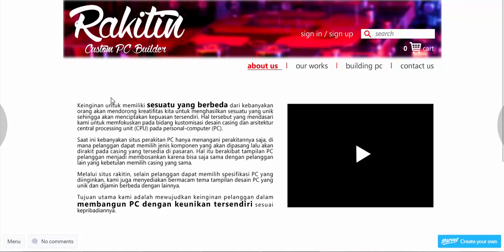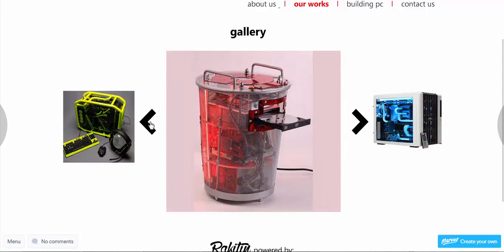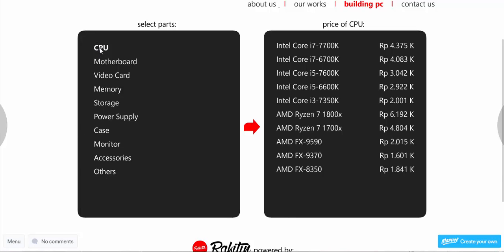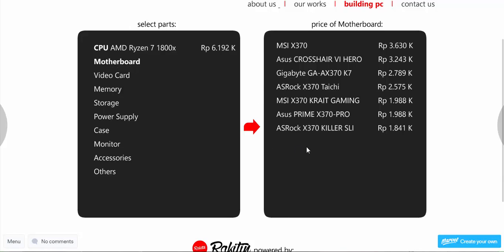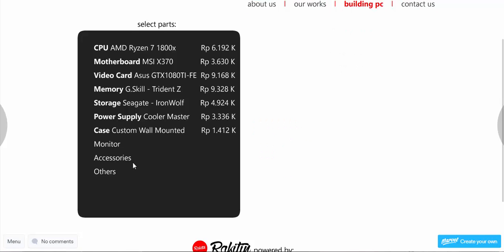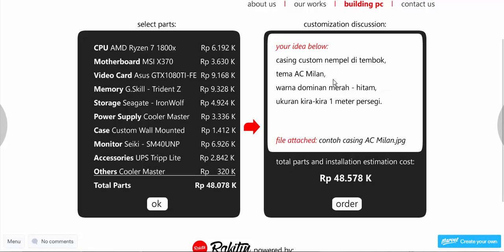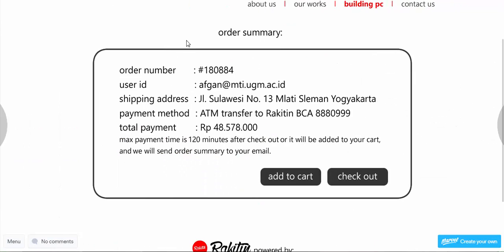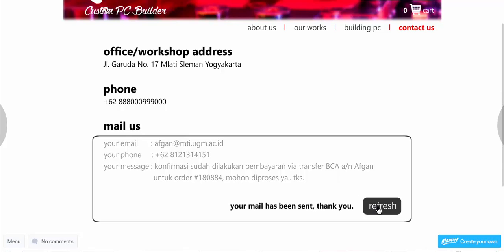Pengembangan Perangkat Lunak | Project Rakitin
Tugas dari mata kuliah Pengembangan Perangkat Lunak, pada jurusan teknologi informasi Universitas Gadjah Mada.